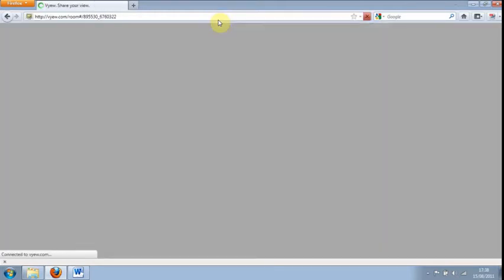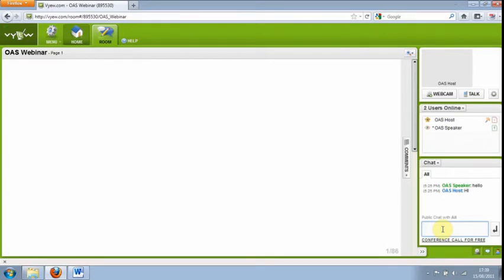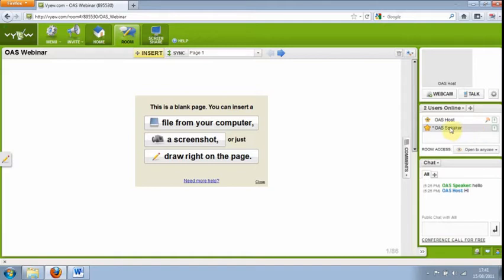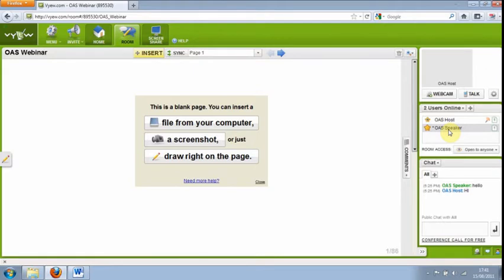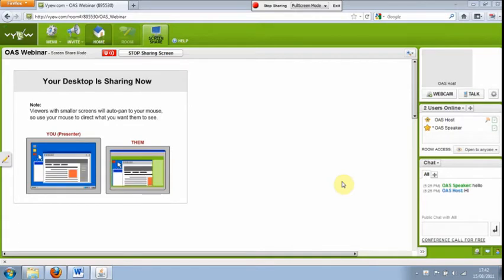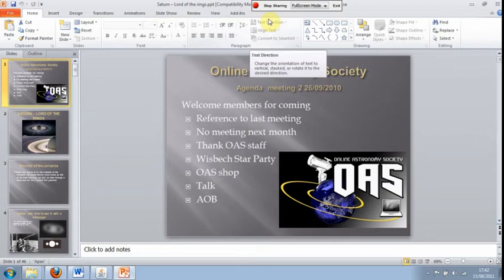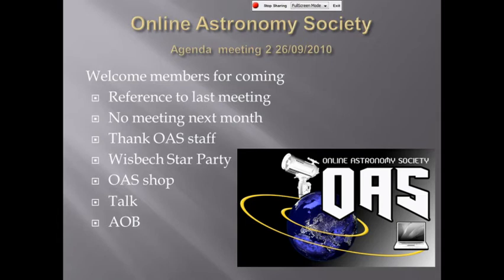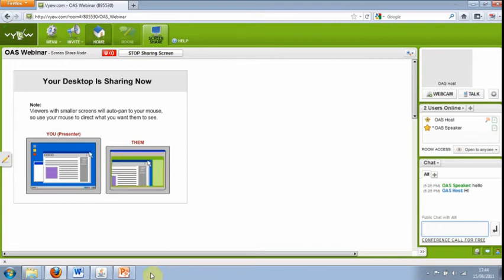OAS speaker tutorial